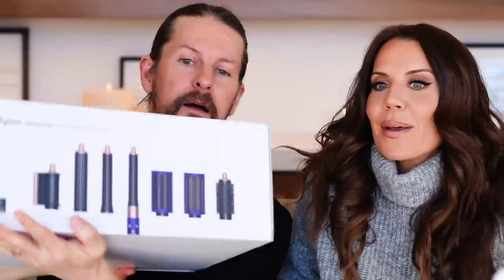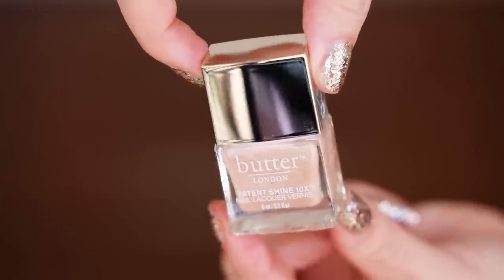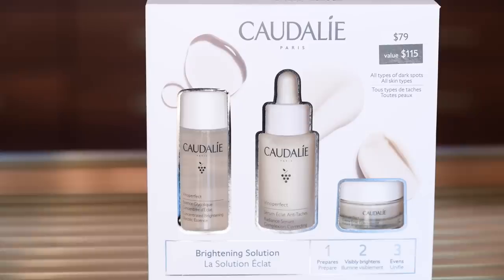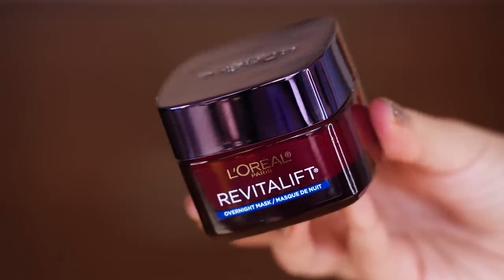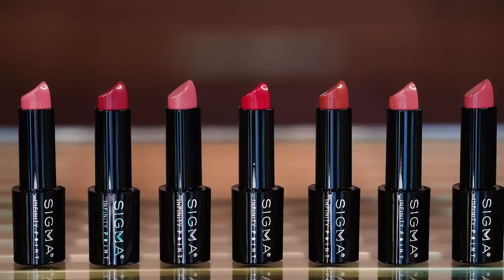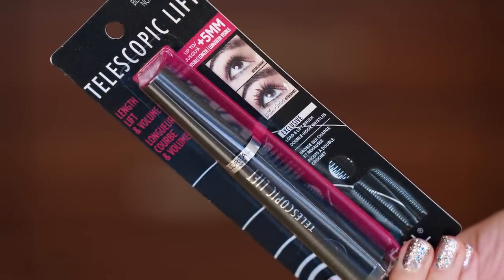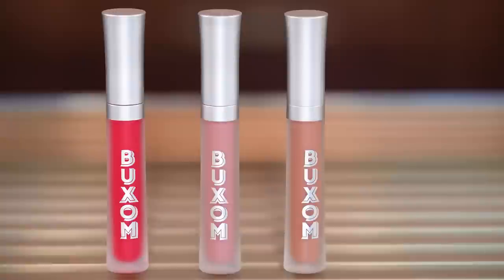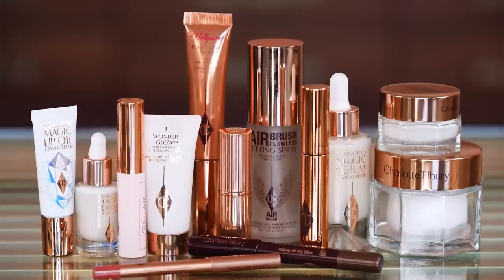FREE STUFF BEAUTY GURUS GET | Unboxing PR Packages ... Episode 31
Huge PR Unboxing w/ James, I hope you enjoy it!
xo's Tati

TATI, Inc.
2300 W. 7th St